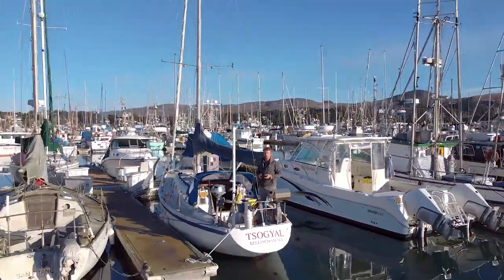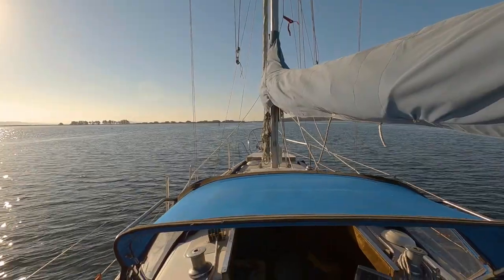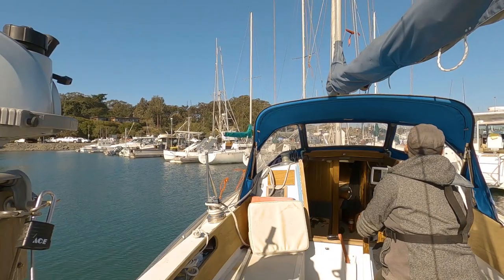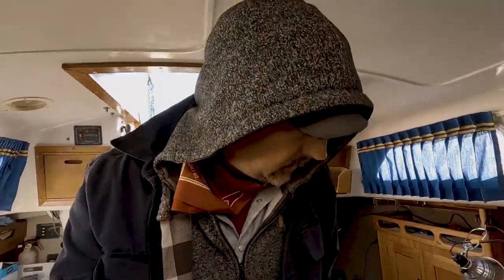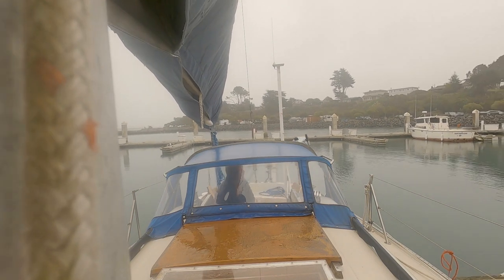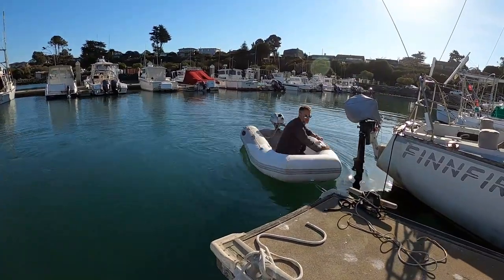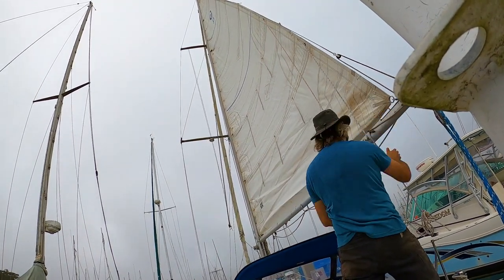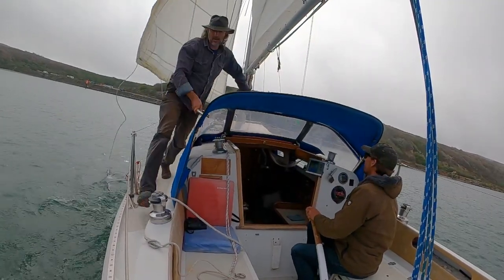I Bought A Boat - Starting the Sailboat Life Dream - Captain's Vlog 1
I bought a 1975 32' Ericson, and I'm DIY/fixing her up in Bodega Bay California! This is the 1st of many Captain Vlog videos. In this video I explain my motives behind this series, A Captain's Vlog. How far will I get on this pesky dream of sailing off into the sunset? Place your bets NOW!  It really helps!

You can help for as little as 3$ per month and every little bit helps.